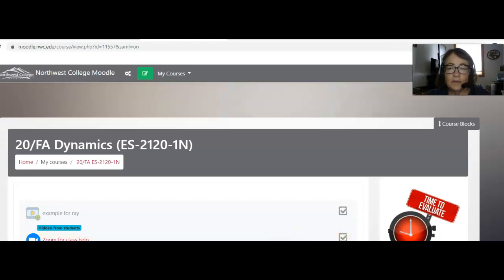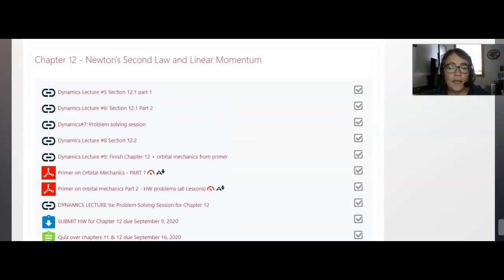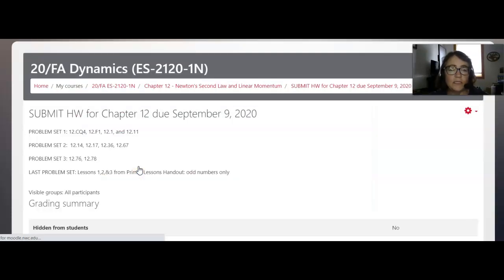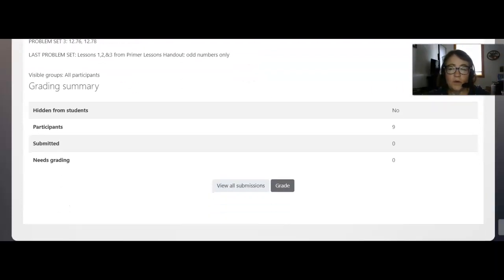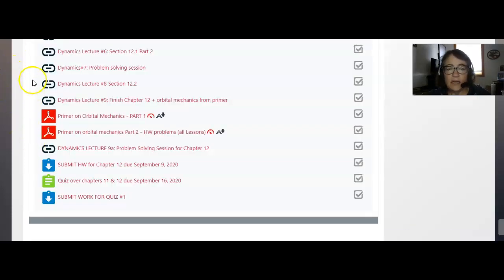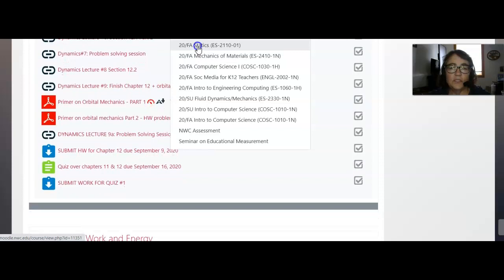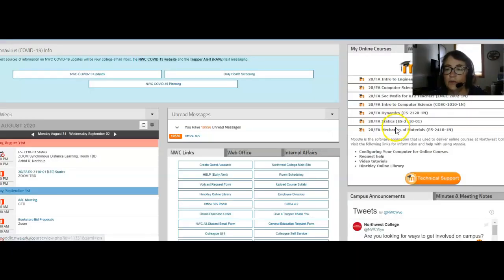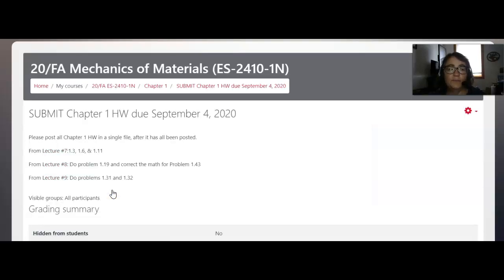Engineering class update August 31